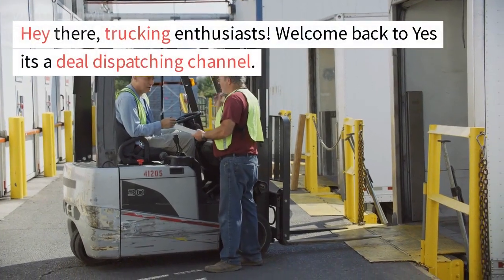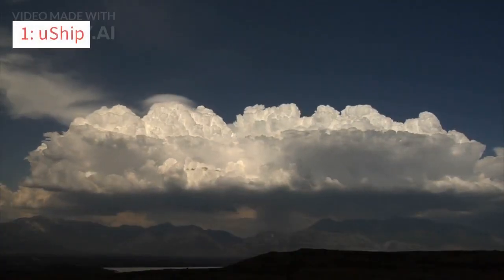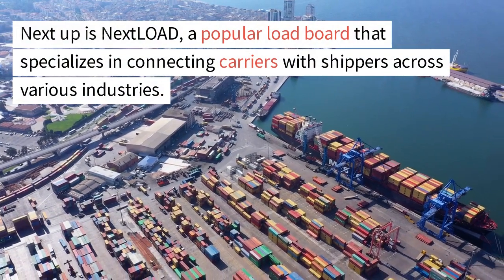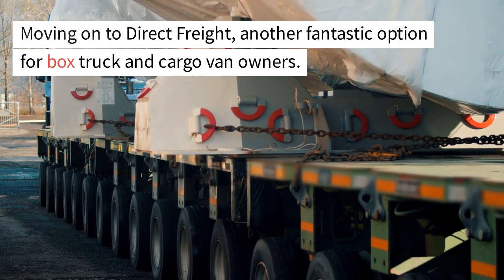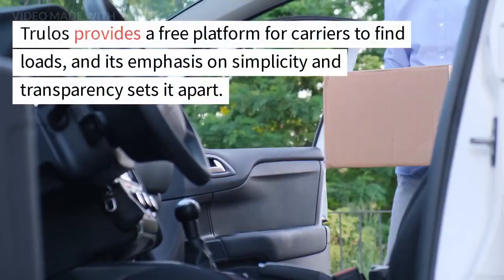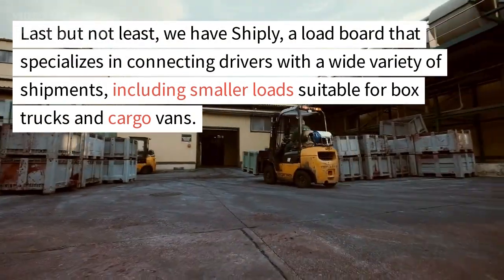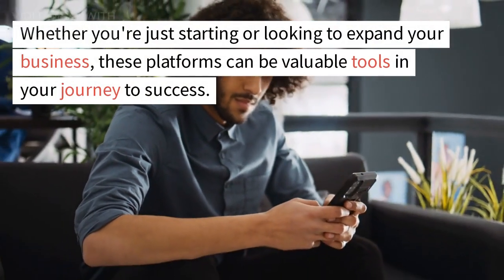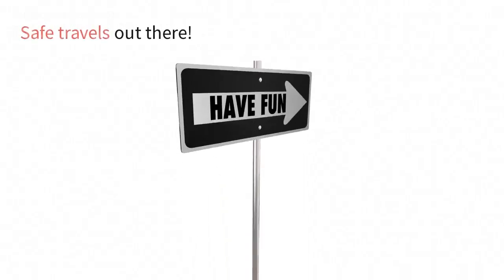Top 5 Free Load Boards for Box Trucks and Cargo Vans!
🚚 Looking to take your box truck or cargo van business to the next level? You're in the right place! In this video, we're unveiling the Top 5 Free Load Boards that every owner-operator and small carrier should know about. 📦💼

From connecting with shippers to finding the perfect freight opportunities, these load boards are your ticket to success in the transportation industry. Join us as we explore uShip, NextLOAD, Direct Freight, Trulos, and Shiply—each offering unique features and benefits tailored to your needs.

Whether you're a seasoned trucker or just starting out, these load boards are designed to help you maximize your earnings, streamline your operations, and keep those wheels rolling. Get ready to discover the platforms that can supercharge your box truck or cargo van business.

🔗 Relevant timestamps:
00:00 - Introduction
01:20 - uShip
02:55 - NextLOAD
04:15 - Direct Freight
05:45 - Trulos
07:05 - Shiply
08:20 - Conclusion

Don't miss out on this comprehensive rundown of the best load boards for box trucks and cargo vans in 2023.

Get ready to load up on insights, opportunities, and success! 🚛🌟